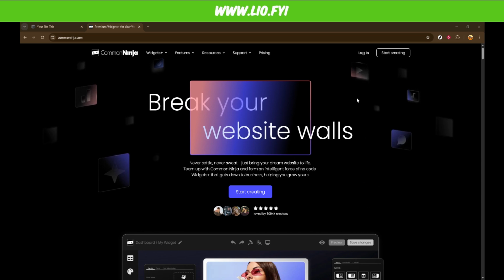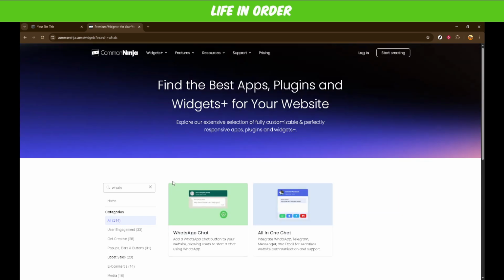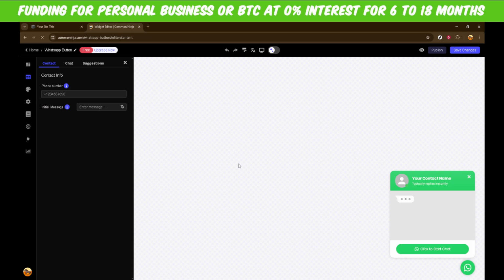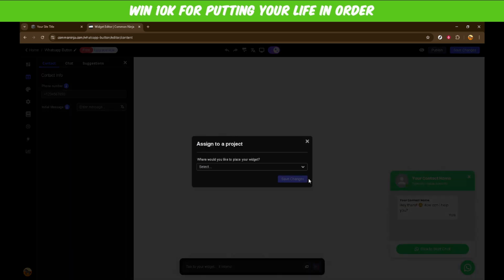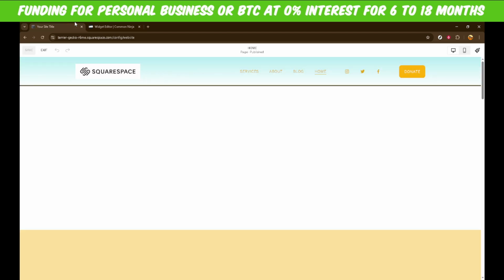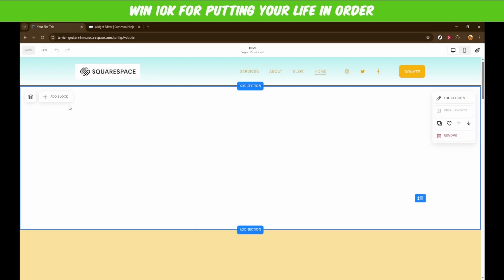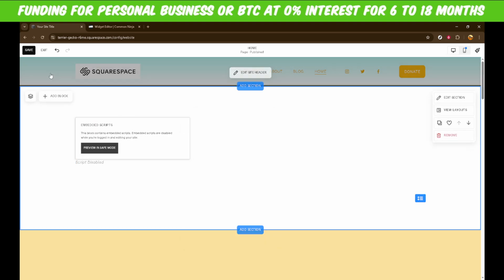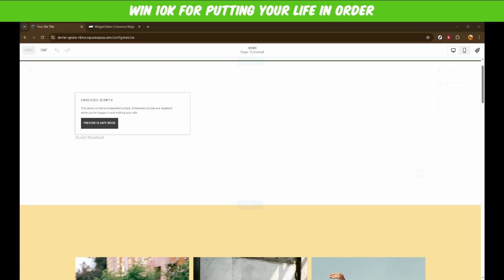How to add WhatsApp chat to Squarespace { 2025 edition }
How to add WhatsApp chat to Squarespace